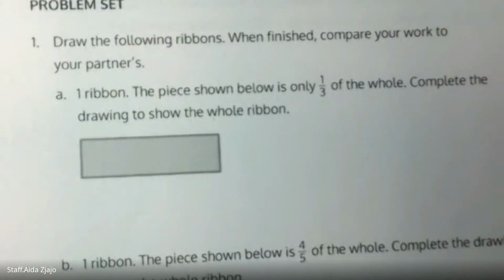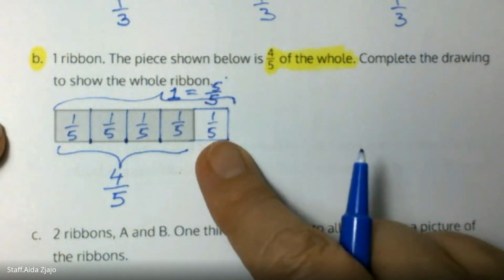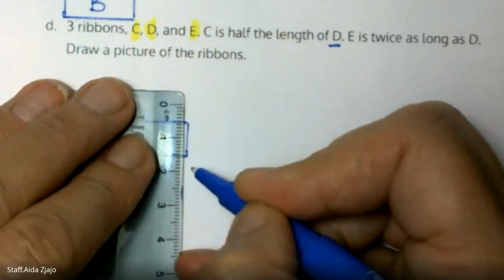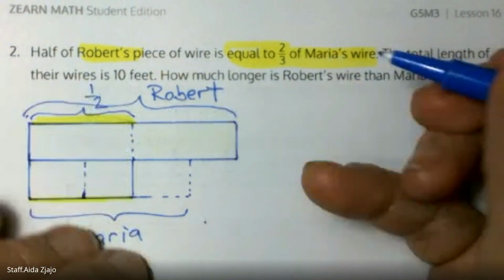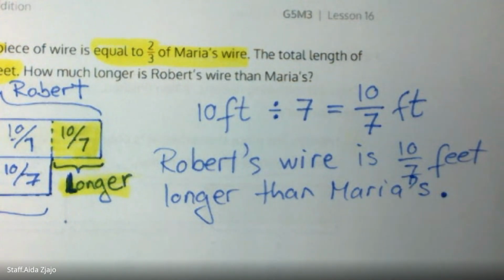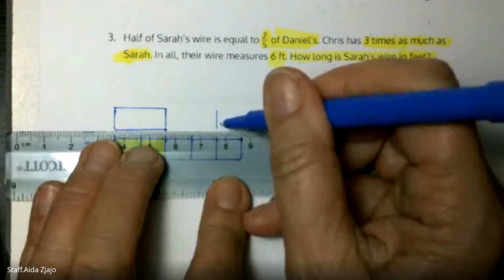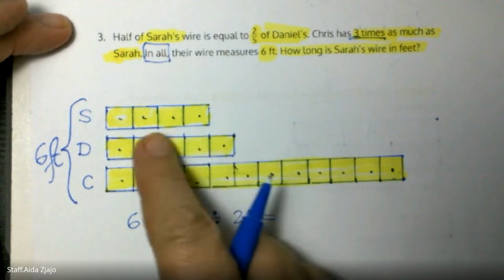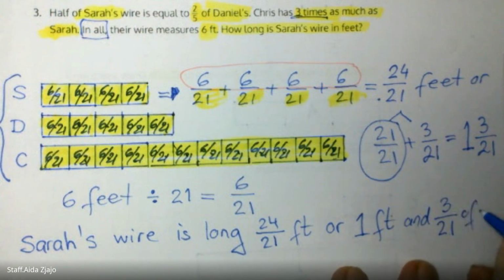(5.M3.L16) 5th Mission 3 / Lesson16 / Problem Set / Mrs.Zzz